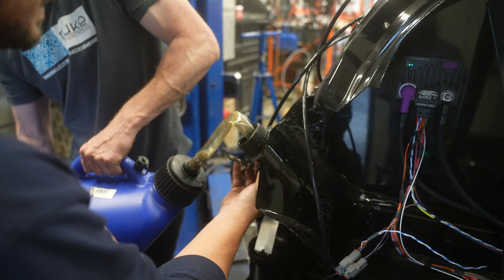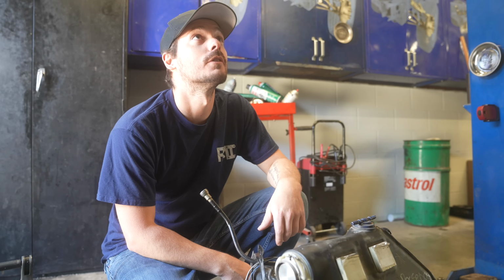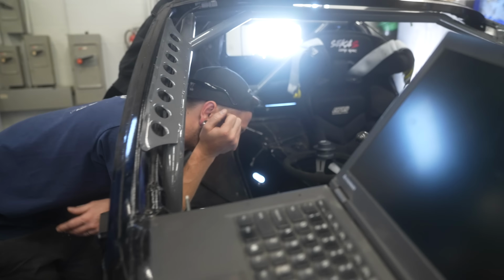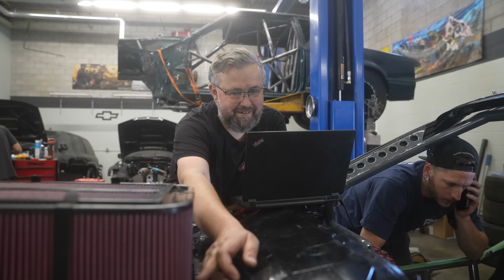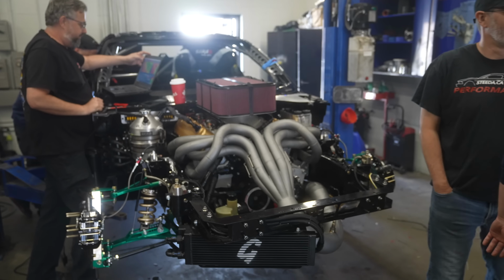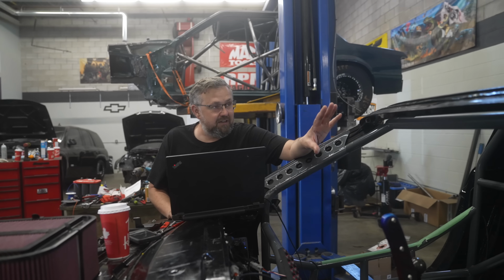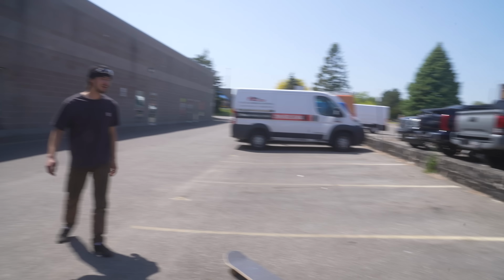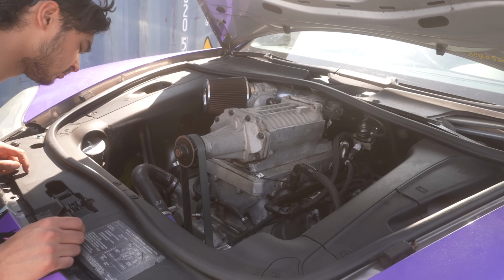Corvette First Start...It Sounds Insane (Episode 23)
Alright, folks, let me tell you about this Corvette! It's been a wild ride for the past three days, but our team has poured their hearts and souls into it. We've faced all sorts of challenges, but we've overcome them one by one to get this baby running like a dream. It's been a real team effort, and we couldn't have done it without the support of everyone involved. Now, we're heading to the dyno to put this beast through its paces and see what it's really made of. We're almost there, folks! The finish line is in sight, and we're feeling pumped and ready to cross it with style. Thanks again to everyone who's been cheering us on. We're on the home stretch now!